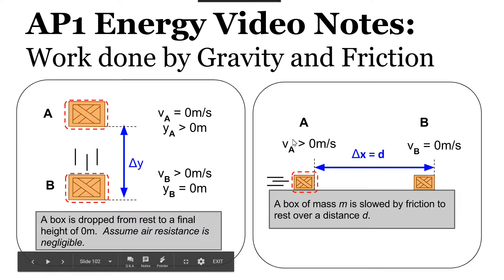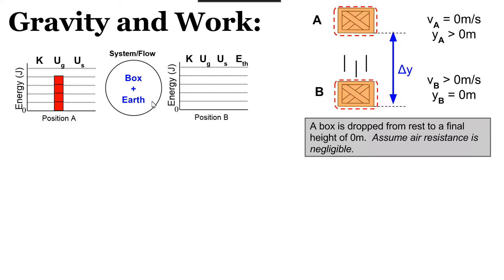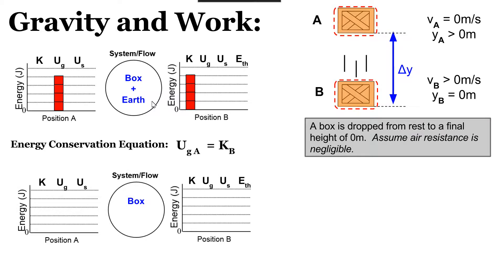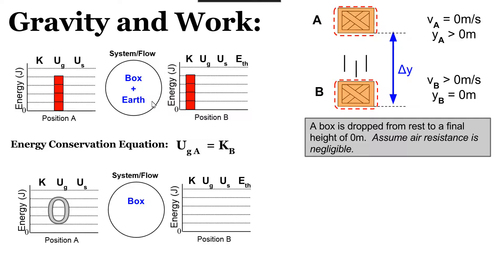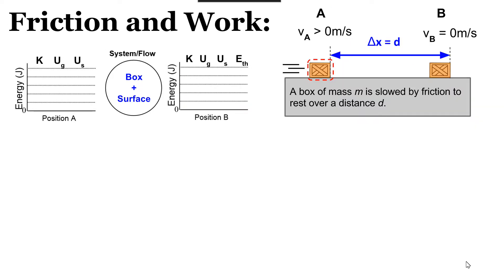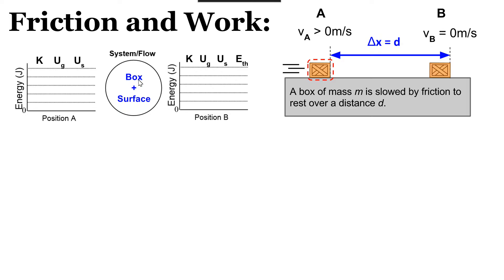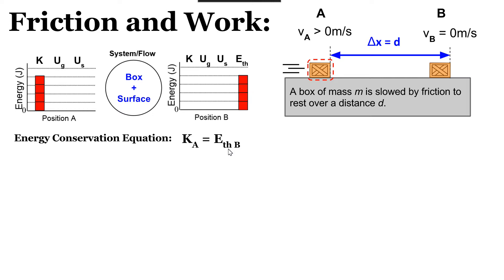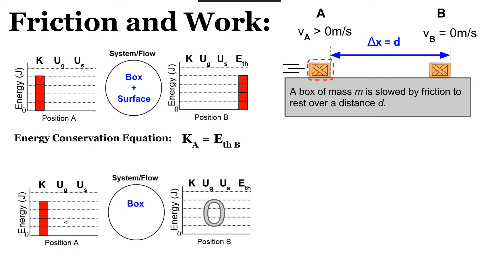Work Done by Gravity and Friction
This video discusses 2 different scenarios which involve either the force of gravity or the force of friction doing work on a system.  For each scenario I discuss different ways the system can be defined and how that definition affects the qualitative and quantitative analysis.